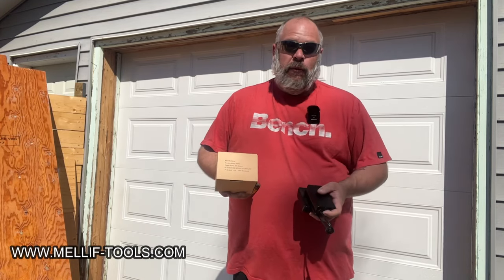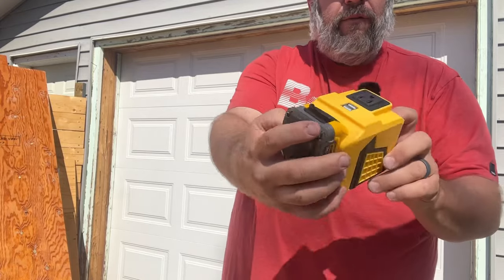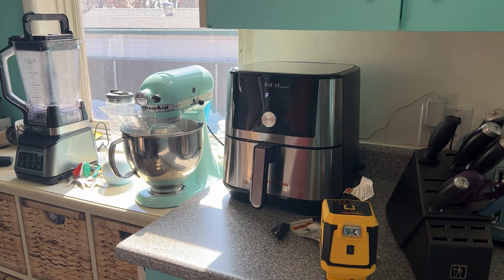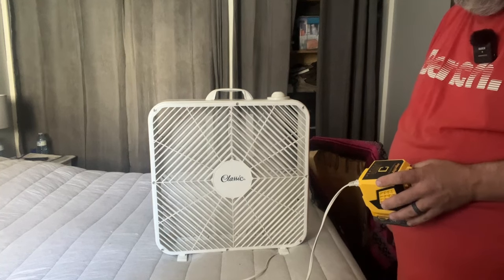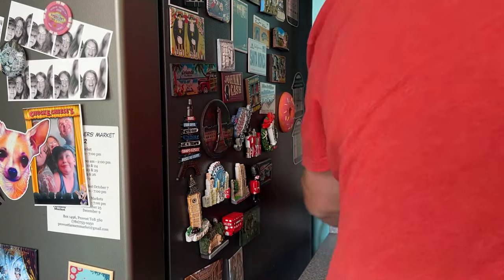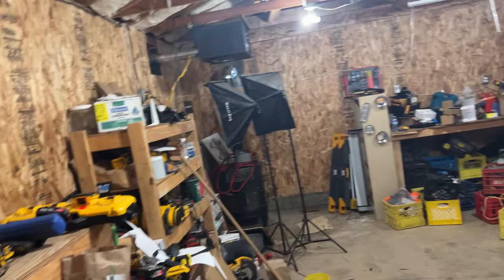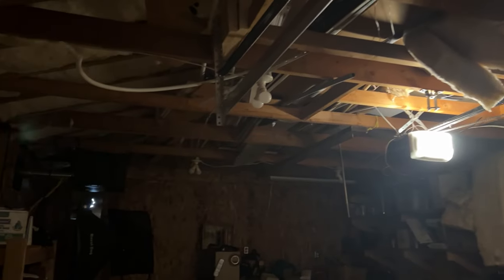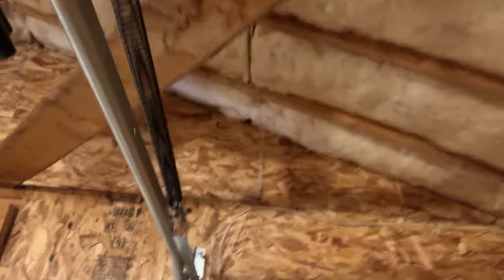LIGHT an ENTIRE GARAGE with a DEWALT battery (NEW 2023). SERIOULSY!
light an entire house with a dewalt battery, using Christmas lights a Dewalt battery and a melliff Dewalt battery top off

102 Central Ave Ste 10699
Sweet Grass, MT
59484

‘Toolman Tim’
Provost, Alberta
T0B3S0
Canada